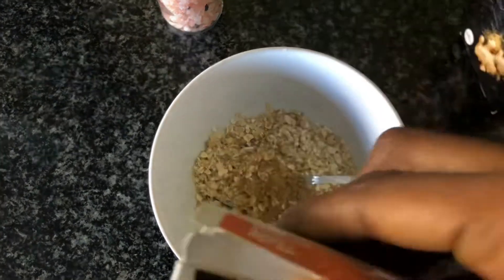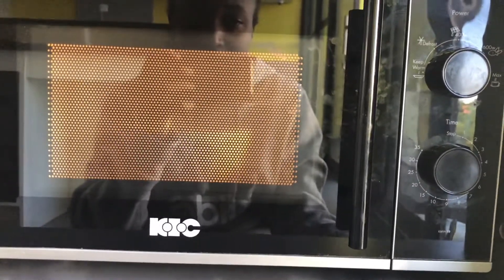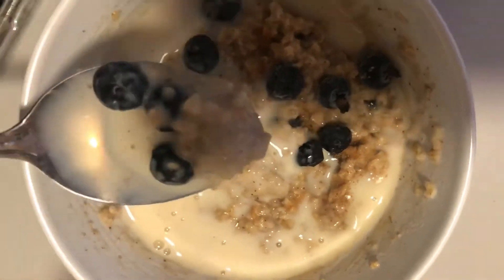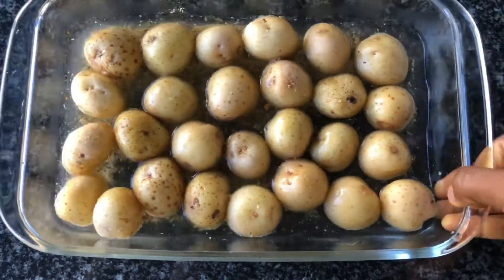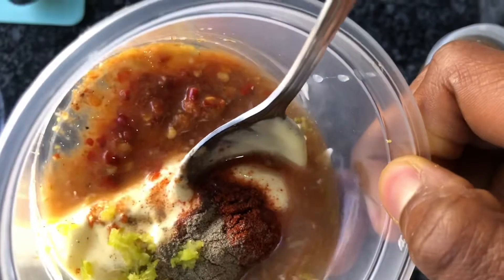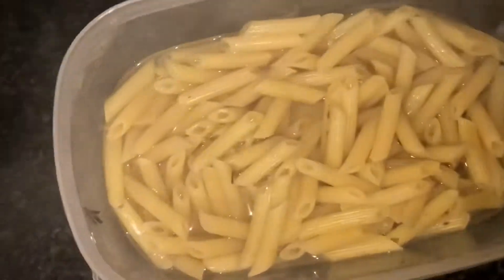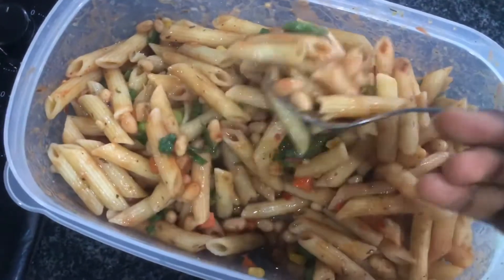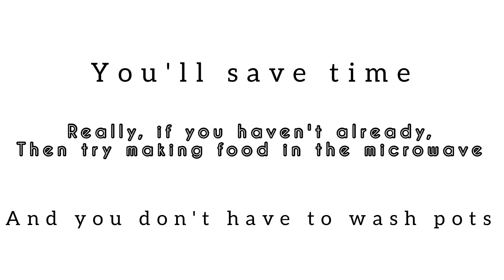I COOKED ALL MY MEALS IN THE MICROWAVE | 3 easy microwave meals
I actually made food in the microwave! I divided to ditch the pots (for the day) and embrace the power of the microwave and I was pleasant, y surprised. In this video I not inky show you the food I made but also the recipes to follow if you want t9 to achieve the delicious meals I made and reap the benefits of the multi-purpose microwave 😍. Not only was this easy but it saved me time and dishwashing soap (lol) since I didn't veto wait around, in the end, washing pots and transferring my food in containers since my food was made in containers ha!

I recommend microwave meals if, like me, you're in a bind for time and also not in the mood or have the energy to stand over a stovetop. These meals were all delicious, nutritious and very easy. Try it and let me know what you think!

Have you made microwave meals before?